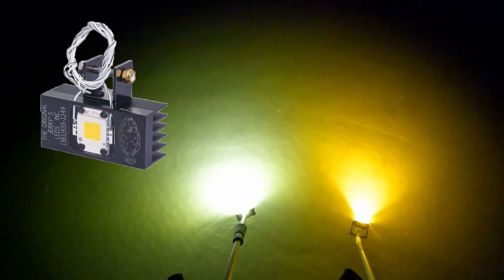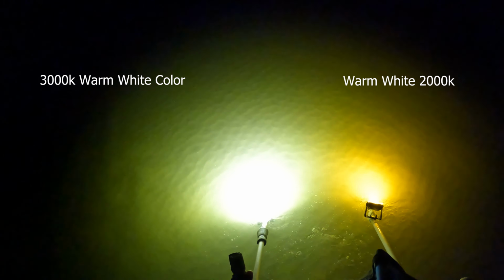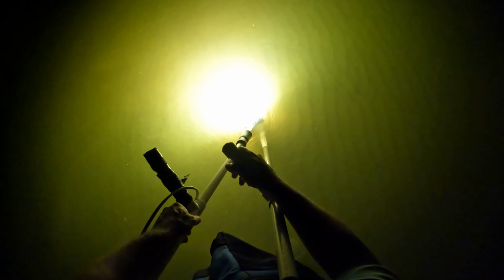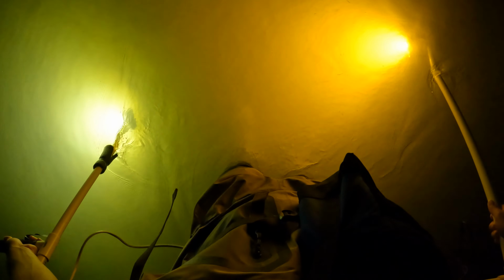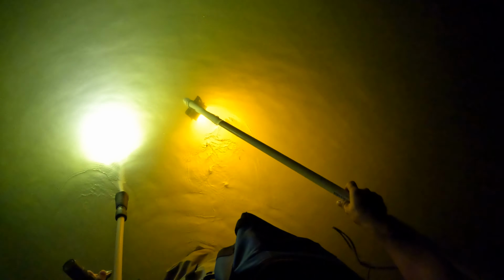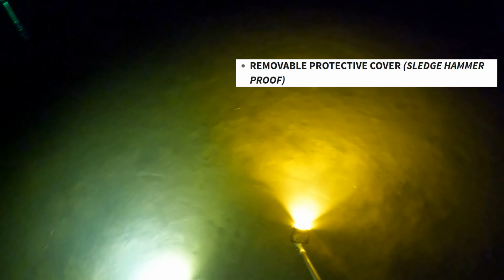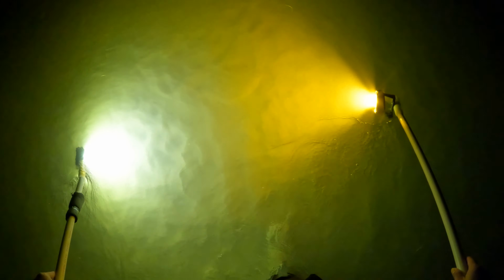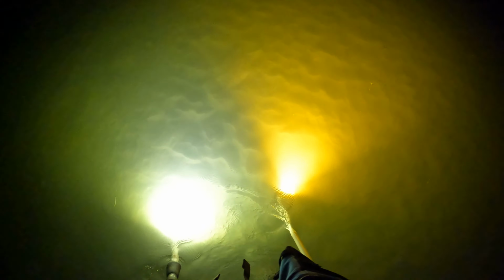The BEST Flounder Light? Jerry's LEDs vs Outrigger Outdoors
Ruben compares two of the most popular gigging lights along the Texas Gulf Coast, the Jerry's LEDs 3000k Warm White and the Outrigger Outdoors Mini Swamp Eye Warm White 2000k

Gear:

Penn Slammer 6500
Daiwa Grand J-Braid
10' American Rodsmith
Purple Avet MXL Raptor 6/3 (2 speed)
Daiwa Grand J-Braid
Penn Spinfisher
3oz Silver Spoons
Tsunami Surface Blaster Popper
Tsunami Swim Shad 6"
Rapala X-Rap 14 Long Cast
Halco Max 130
Halco Roosta Popper 135
Halco Roosta Popper 160
Tactical Angler's Power Clips 125lb
Korkers Terror Ridge
Korkers Carbide Spikes
Korkers CastTrax Cleated Overshoe
GoPro Hero 10
GoPro Hero 9
Sandisk Extreme Pro
GoPro Hero 9/10 Media Mod
Sennheiser MKE200
Mavic Mini 2
Breakaway Cannon Cast Aid

Editing Computer
Intel Core i7-12700K
ASUS ROG STRIX Z690-E
ASUS ROG STRIX RTX 3080 12Gb
Corsair H100i Elite Cappelix Liquid Cooler
Corsair Vengeance DDR5 32Gb
Corsair HX1200 Platinum PSU
Corsair HX750 Platinum PSU
Samsung 990 Pro 2Tb
Samsung 980 Pro 2Tb
Samsung 870 Evo 2Tb
Razer Naga Pro
Razer Black Widow Ultimate
Shure SM7B Microphone
Motu M2 2x2 Audio Interface
Rode PSA1 Mic Stand

Location: Secret Spot

Conditions: clear

Wind: SE 5-8 mph

Ambient Temp: 65°F

Water Temp: 70°F

Pattern: slow and steady